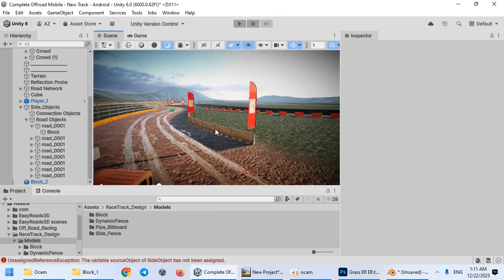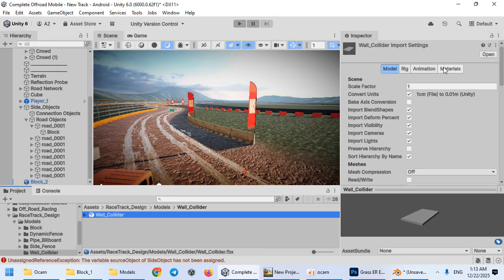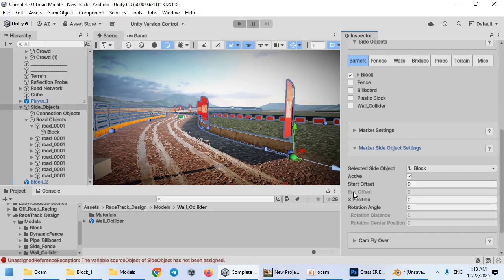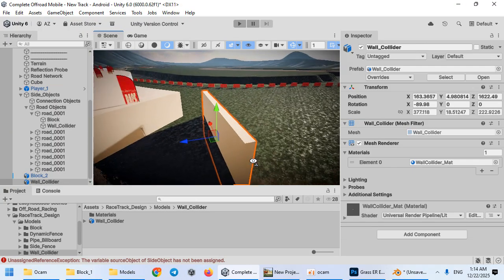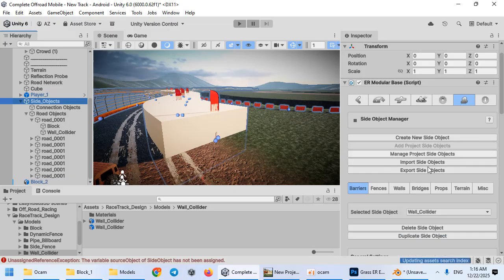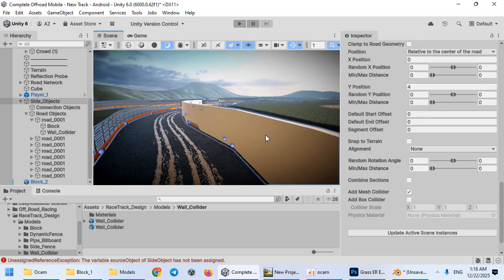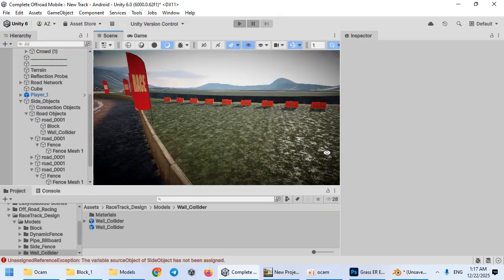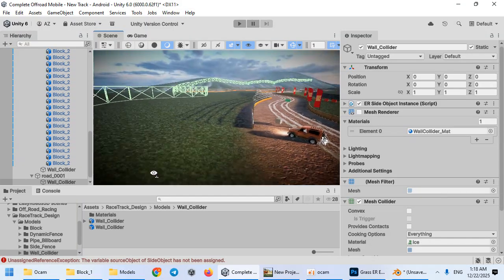Race Track Design - Part 5 : Wall Collider